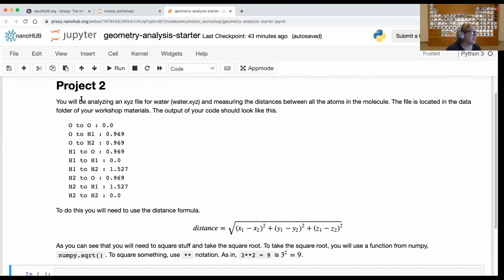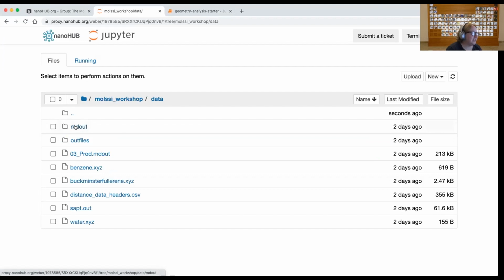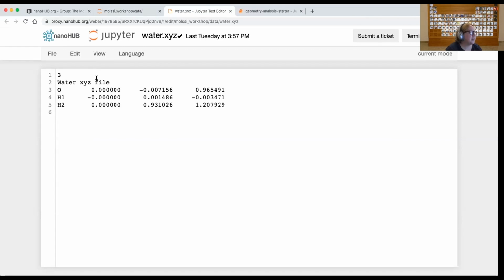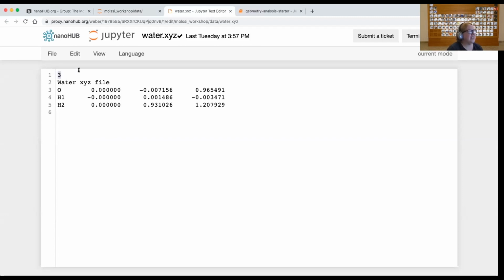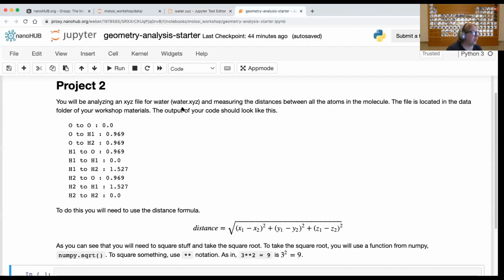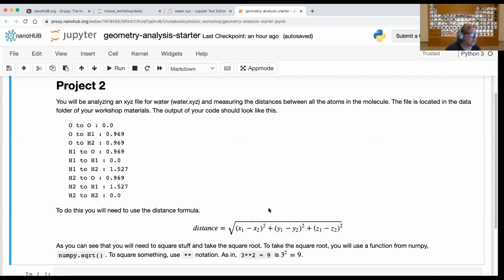MolSSI Python 2: Homework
This video is part of the course "Python Data and Scripting" found on nanoHUB

This course is designed for students who are currently involved in, or planning to start computational chemistry research. This workshop is designed to help students develop practical programming skills that will benefit their undergraduate research, and will take students through introductory programming and scripting with Python to version control and sharing their code with others.

The course concludes with a module on scientific data visualization using matplotlib, plotly, and visulizing molecular structures using scientific nglview.

While this course has a focus on chemistry, the course is general enough that it would be beneficial to students wishing to learn Python for use with other fields of study.

Table of Contents:
00:00 Homework 2
00:04 Assignment

This course offered by the Molecular Sciences Software Institute (MolSSI)